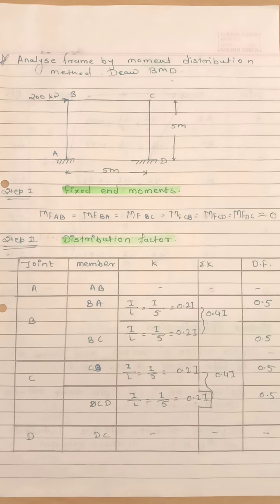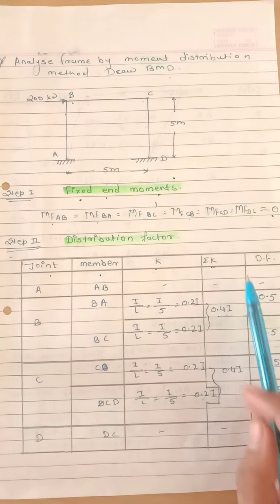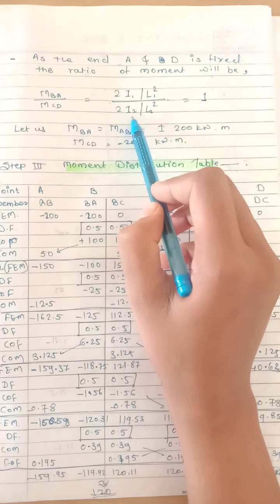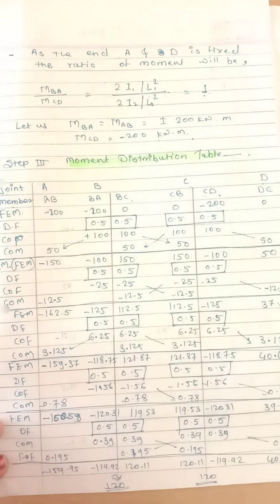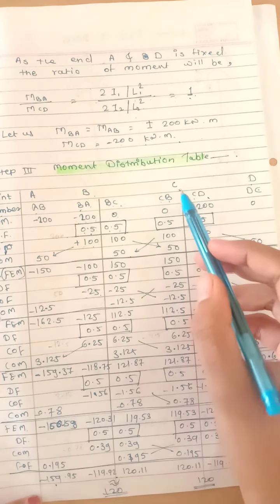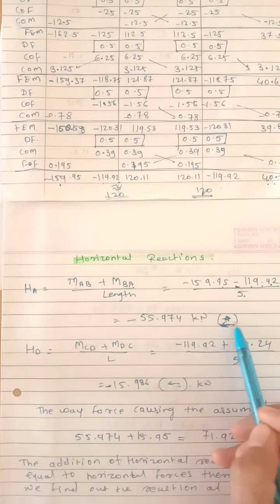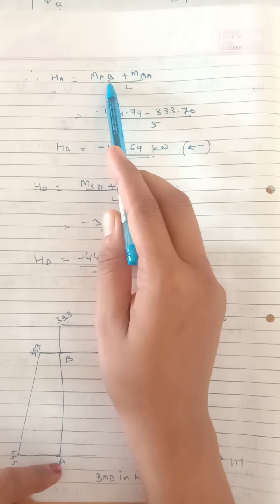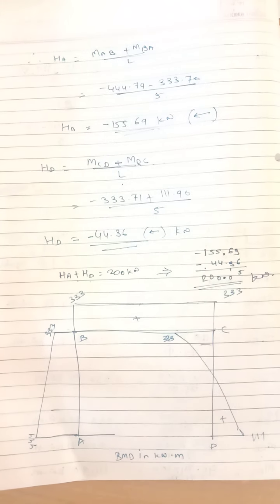ATCFOEM_CIVIL_TE_SA-II_ Analyze rigid jointed frame by Moment Distribution Method